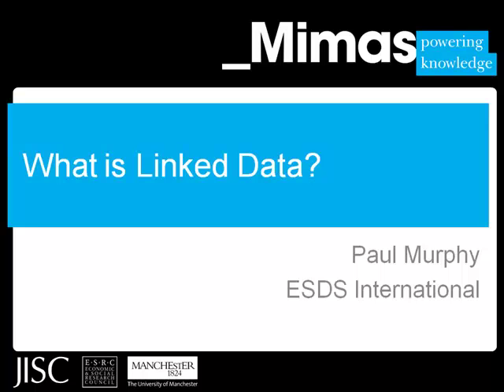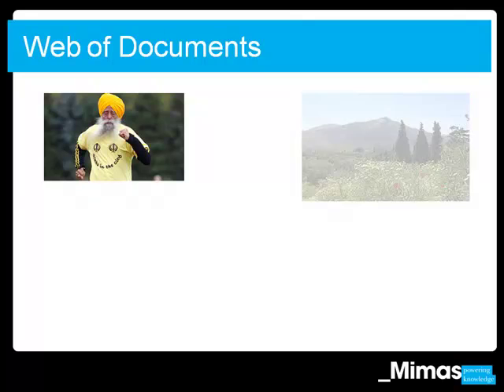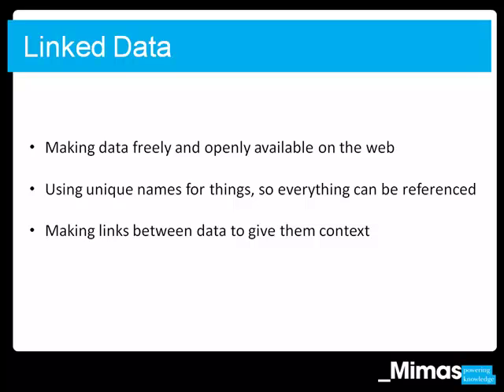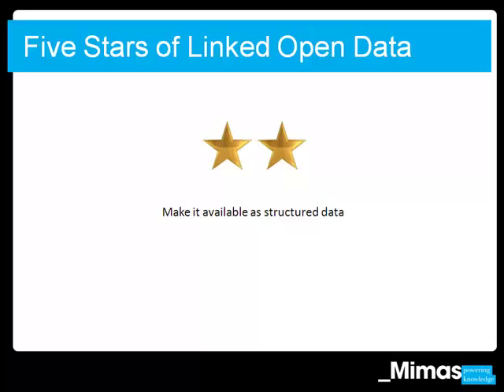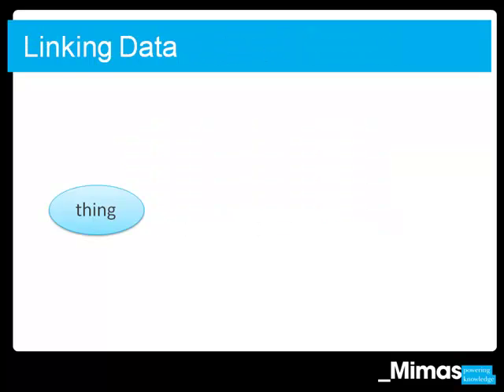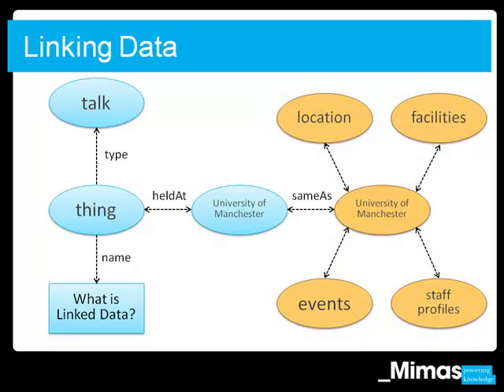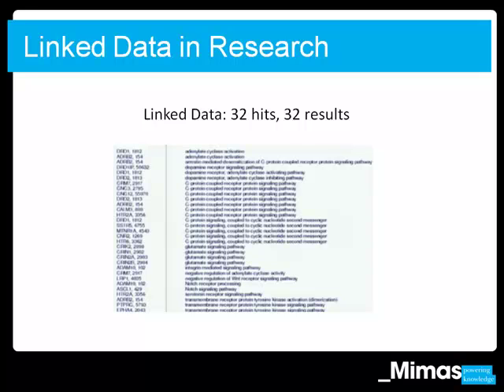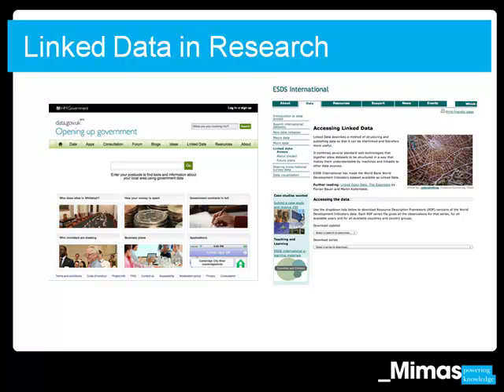What is Linked Data? by Paul Murphy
How to link research data